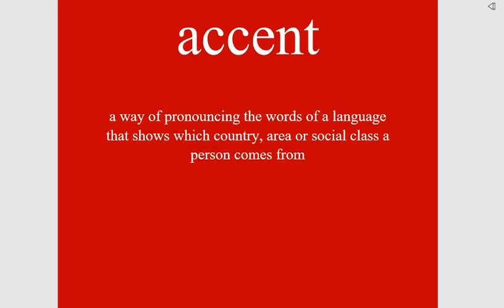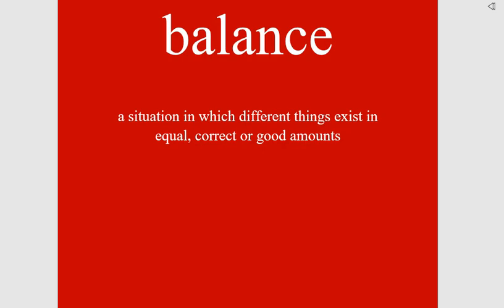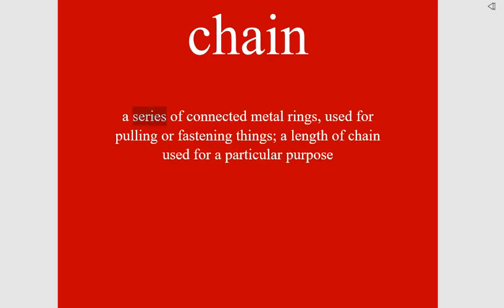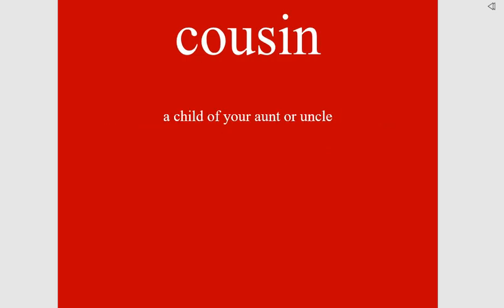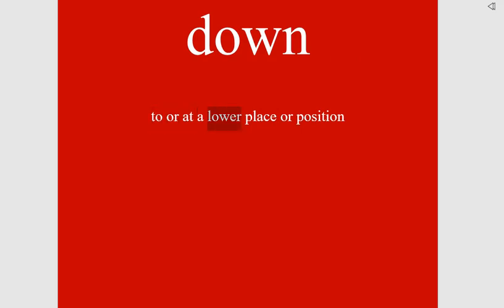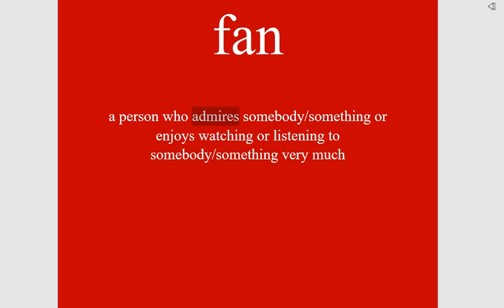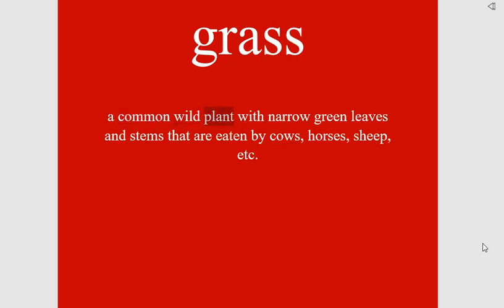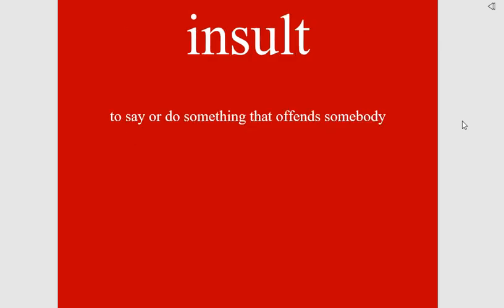The Oxford 3000 most important words- English Word list - learn English basic vocabulary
in this video we learn The Oxford 3000 most important words- English Word list - learn English basic vocabulary with meaning .
I want to tech your most common English Words which are daily use in our daily rotten life. during learn these oxford word you experienced you use these word each day each hour of our life